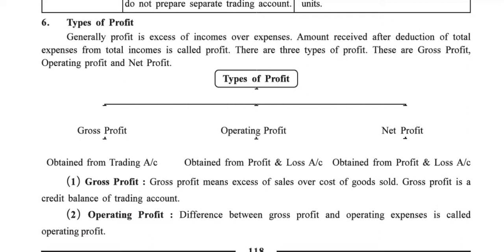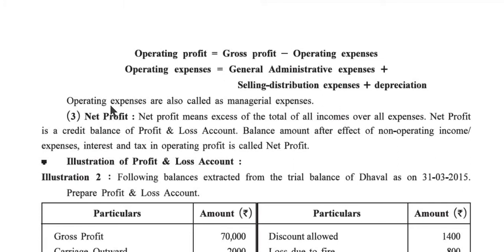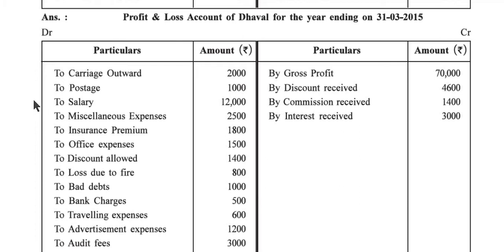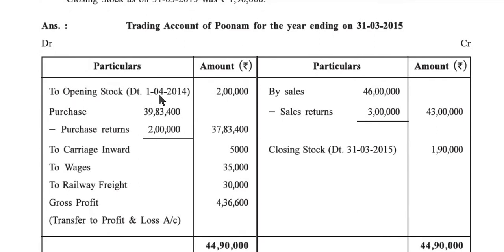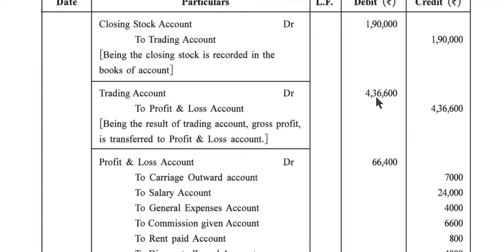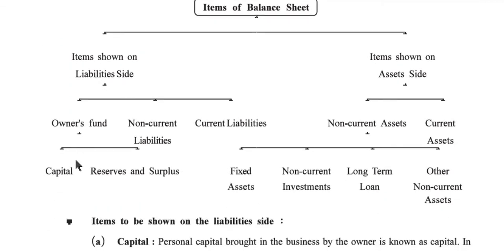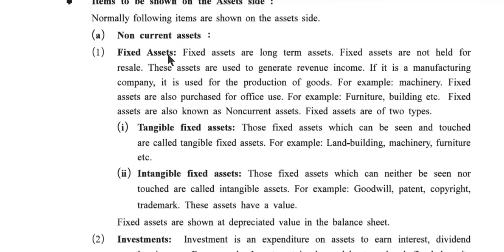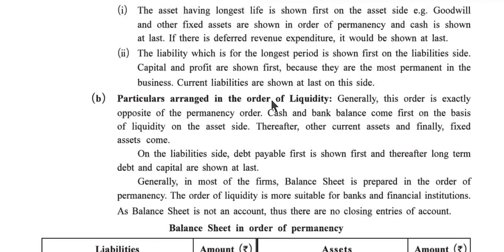Element of Account Std. 11 Part : 2 Chapter 5 Explanation Date: 24/09/2020 By: Trupti Pandya.